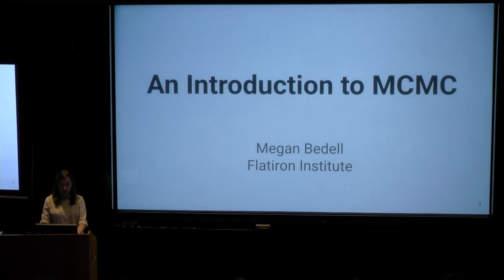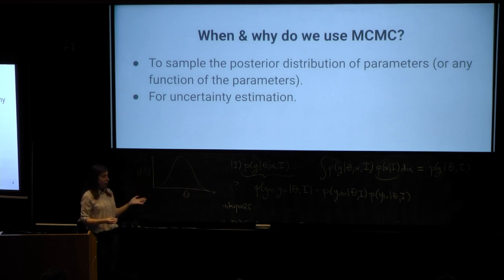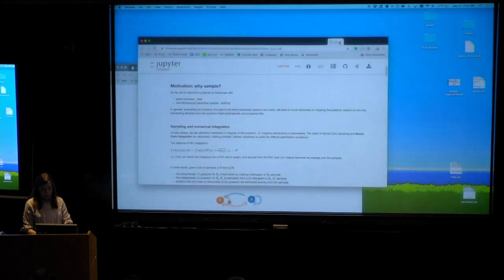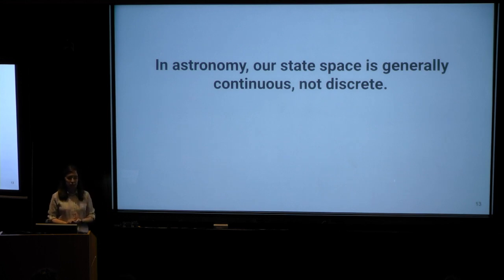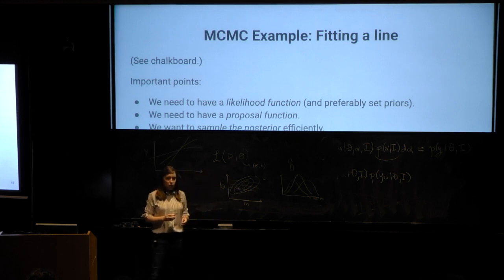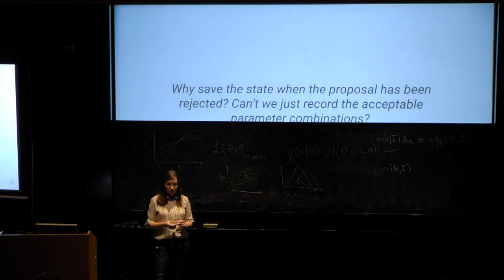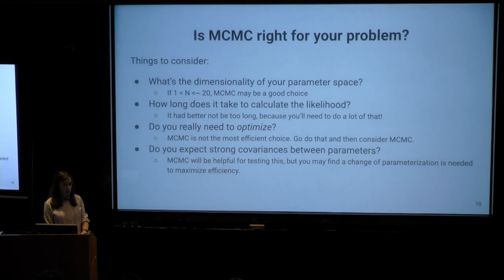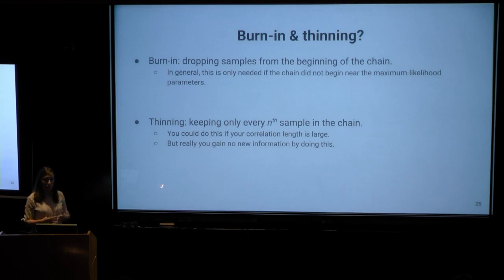LSSTC Data Science Fellowship Program - Megan Bedell